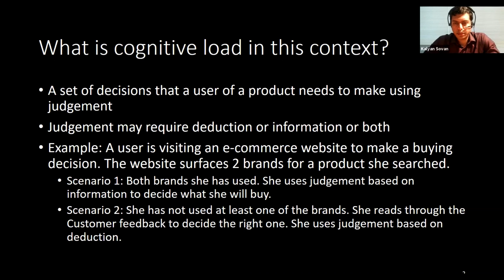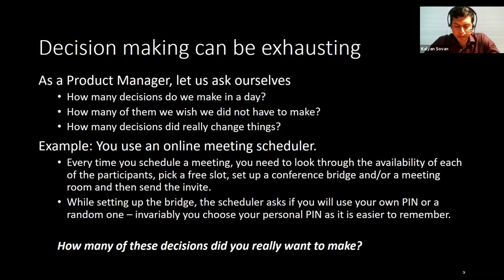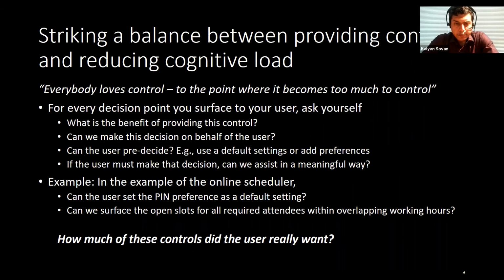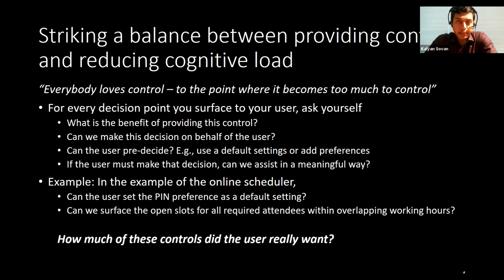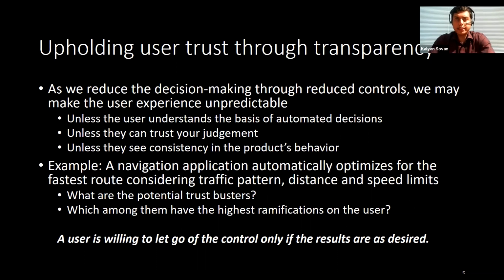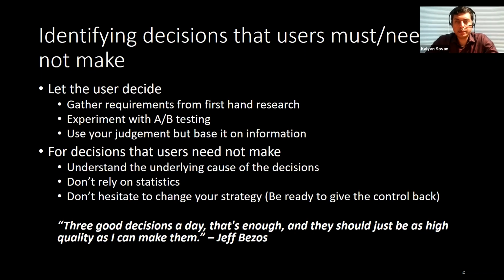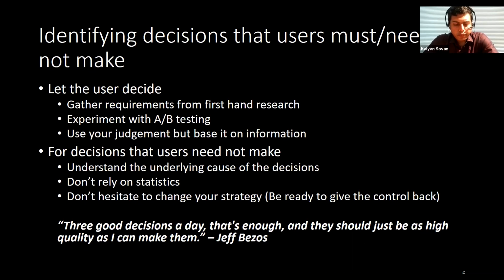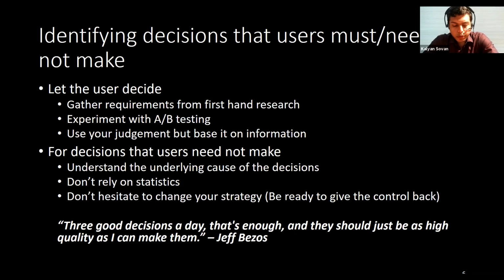Webinar: Optimizing the User's Cognitive Load by Amazon Sr PM, Kalyan Banerjee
ABOUT THE SPEAKER:
Kalyan is a Product Manager with 10 years in Technology and Process Improvement Space and a proven track record of delivering large complex projects, interpreting the customer’s requirements, and conceptualizing process changes and technology solutions. Kalyan is a Senior Product Manager at Amazon, managing a team of resources responsible for setting up new sellers, managing seller experience for a new Amazon FBA Product offering, and building a system to seamlessly and rapidly set up sellers with this product. Most notably are his vast array of experience such as Project/Program Management – 5 years of experience in driving e2e project deliveries – from product conceptualization to driving adoptions amongst end-users, proficient in managing teams of Business Analysts and Tech Resources and successfully delivered mission-critical projects.  Research and Data Analysis – working with large data sets to identify patterns and unearth opportunities of system/process improvement and running continuous improvement/kaizen initiatives based on data-driven research.

In addition to classes, we host daily online events with top industry professionals about Product Management.

We are committed to pushing the product management industry forward. We published the Amazon bestseller, The Product Book (Get your copy host over 1,000 free events per year, The Proddy Awards, and ProductCon, the largest multi-city conference in the world for product managers.